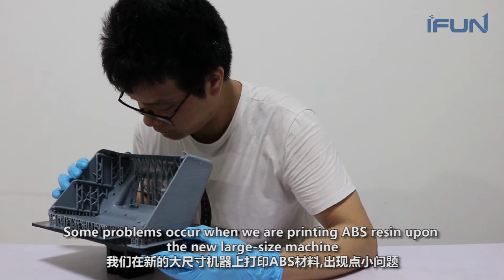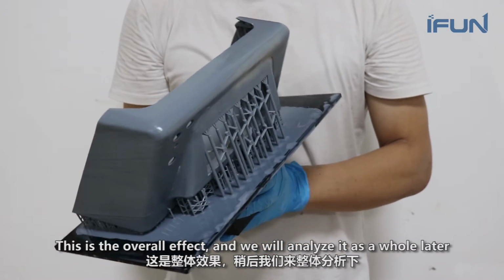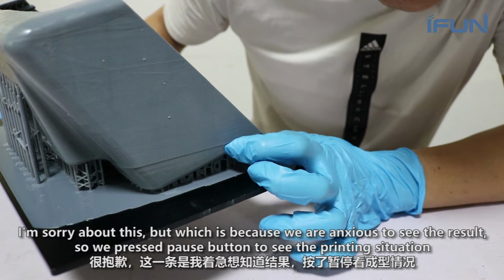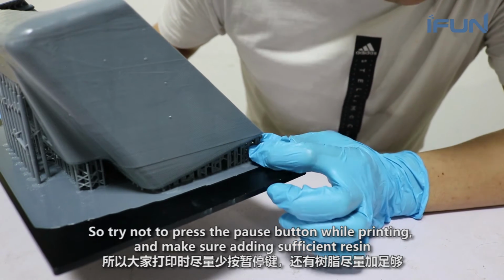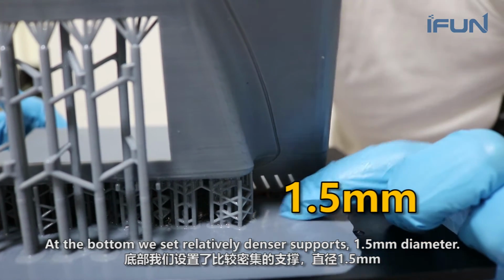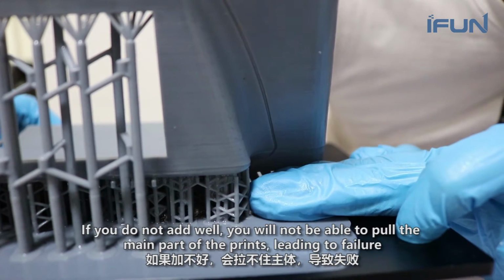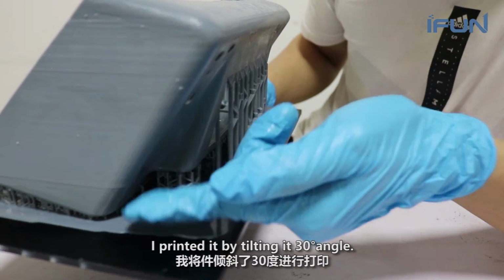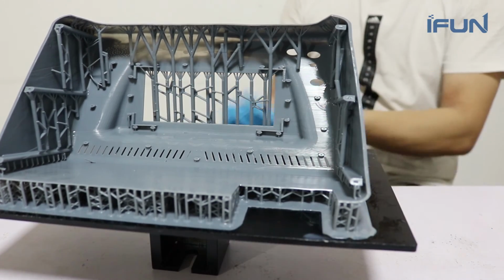Large size LCD printing with ABS resin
Today we would like to show you the way to add support when you make large size print. if you have any suggestion welcome to discuss with us